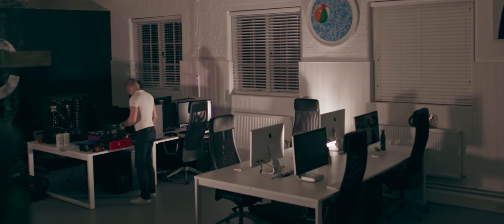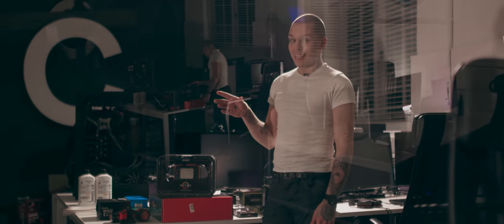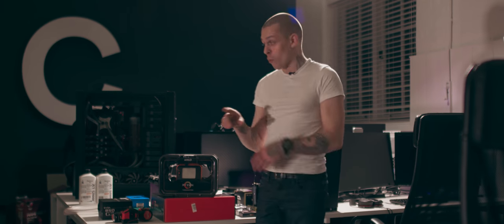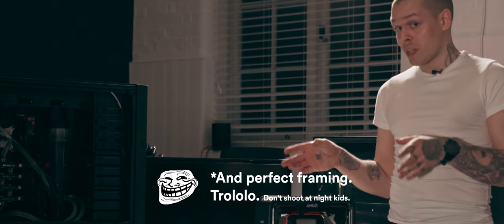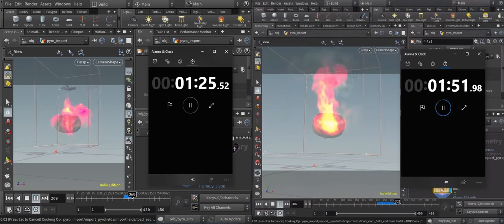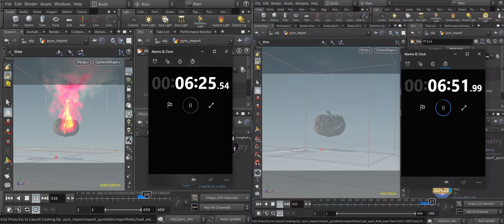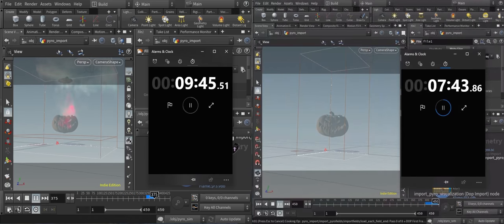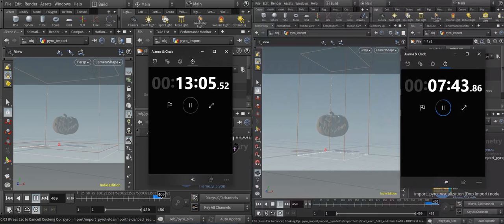Houdini Workstation | 2990WX 32 Core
I've been building a workstation for our new team member and decided to transform my old render master into Houdini powerhouse. With Threadripper 2990WX I achieved my goal and am quite satisfied with the results. This is by far the most expensive CPU I ever bought but I think it's totally worth it in a long run.